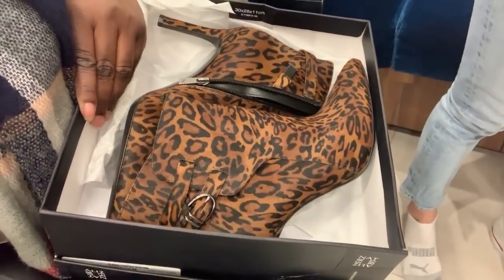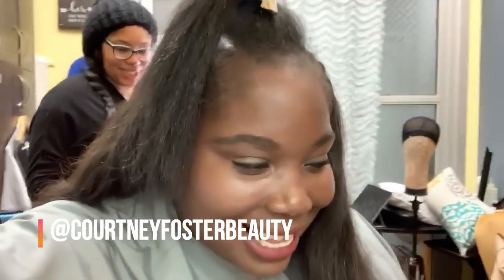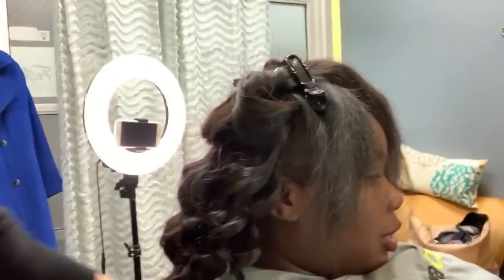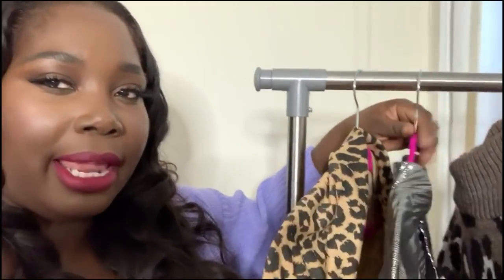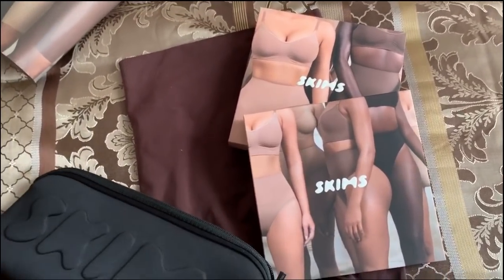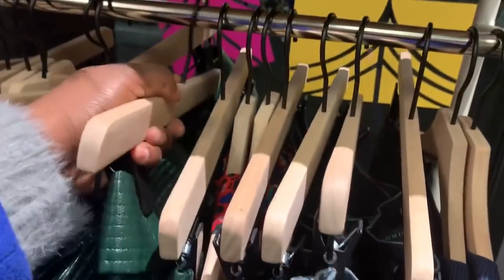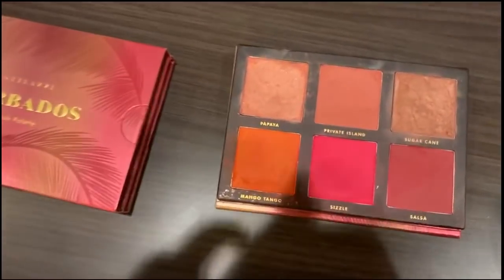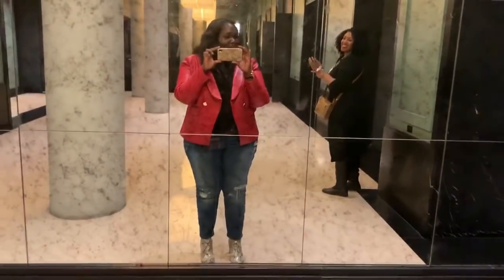Vlog: Life Of A Plus Size Fashion Blogger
In this weeks vlog I take you with me to a beauty event with celebrity makeup artist AJ Crimson, Naturalizer holiday event, and sadly the closing of the Lane Bryant Downtown Brooklyn store. I hope you enjoy just a peek inside my life as a mom and influencer.

Also, if you're from NYC share your thoughts/memories of the Downtown Brooklyn Lane Bryant store.

Clothing & People Featured in the video

Date Night Outfit

Grey Hoodie

Sneakers: Sold out

Red Leather Blazer

Snakeskin Boots

Green Belted Coat

Fave Bras

Shein Model vs Me